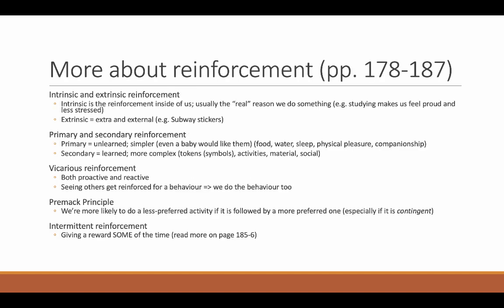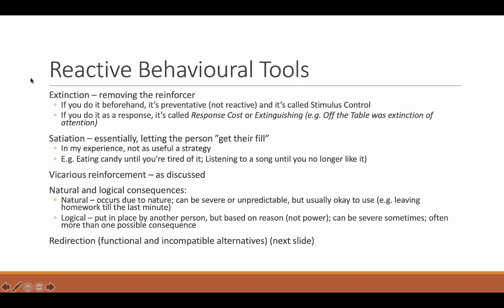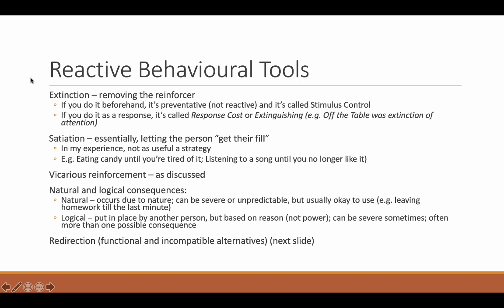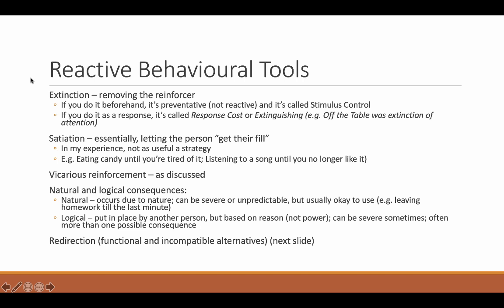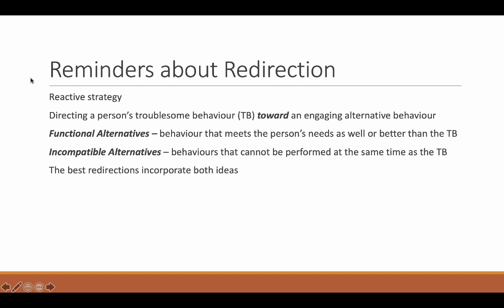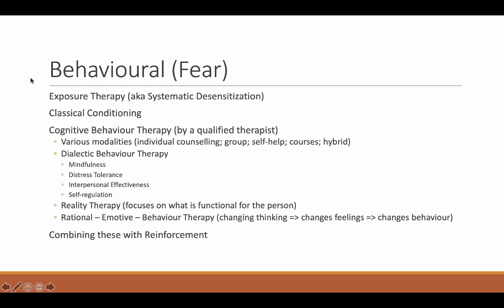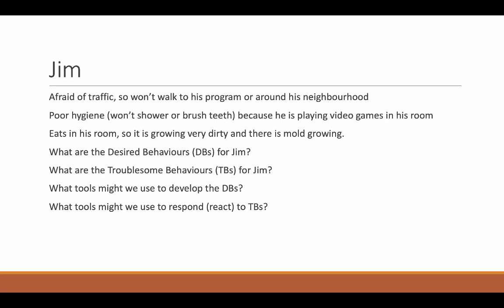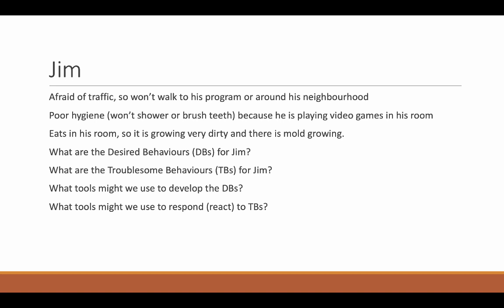422 Planning (Lesson 2: Behavioural Tools)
A dive into the behavioural techniques you can use to help people with motivation and fear issues, including cognitive methods.

There's a case example with questions at the end, so please watch the whole thing.

Handouts are on-line on our Facebook page and so is a practice test.